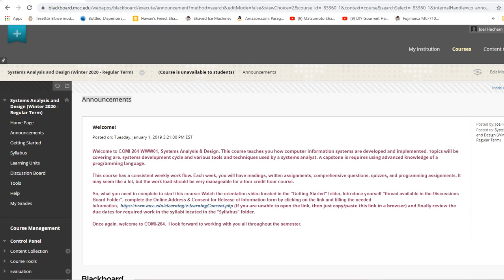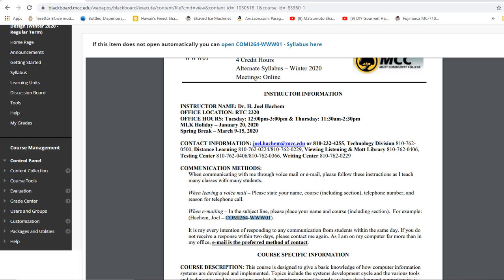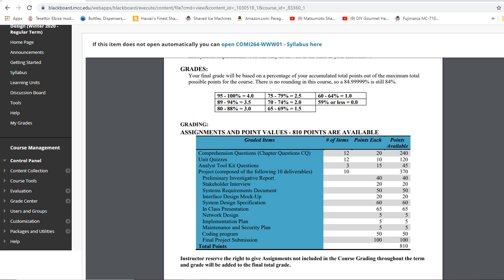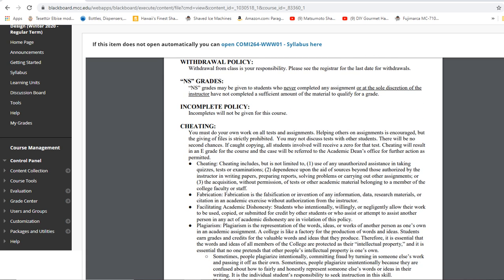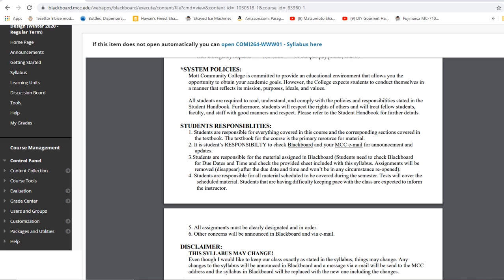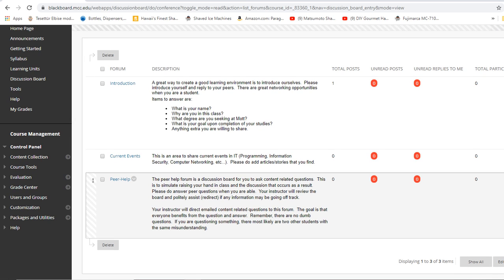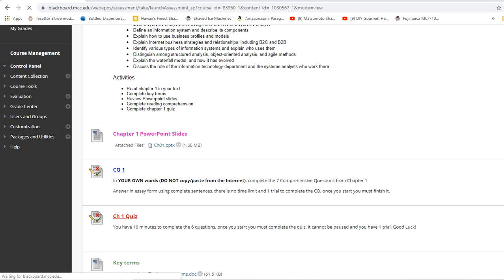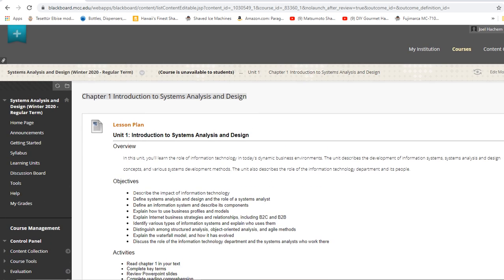COMI264 WWW01 Orientation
COMI264 WWW01 Winter2020 Orientation